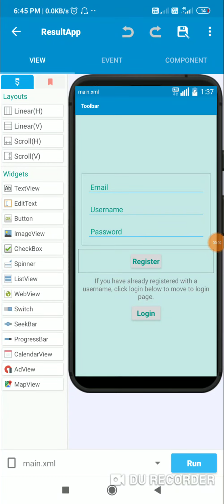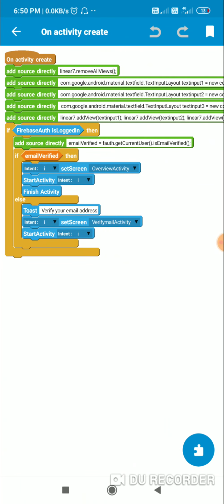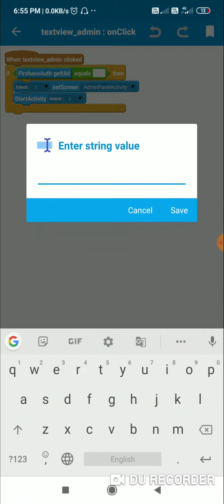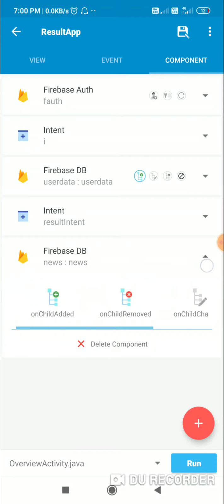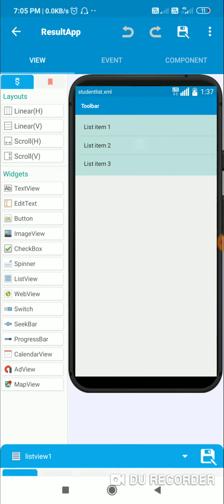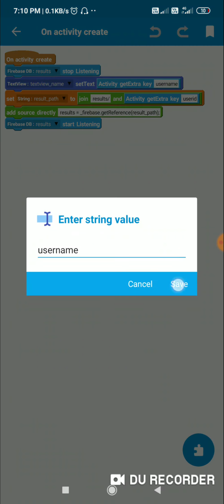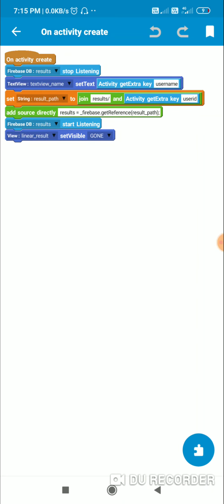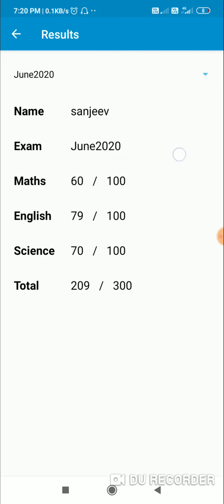Exam results app in Sketchware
This video shows how to create an app where you (the admin) can post messages and results, and user can check messages and his own result.

To watch in better quality, watch it in Chrome in desktop mode.